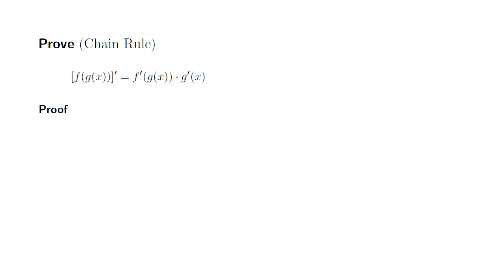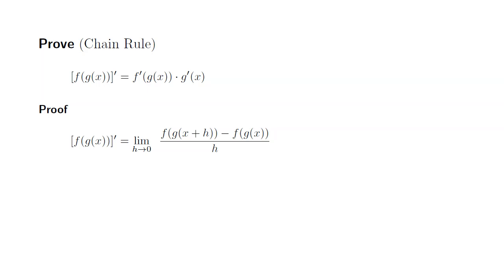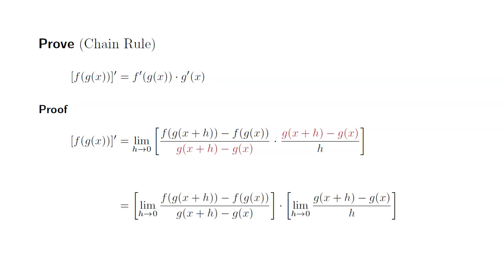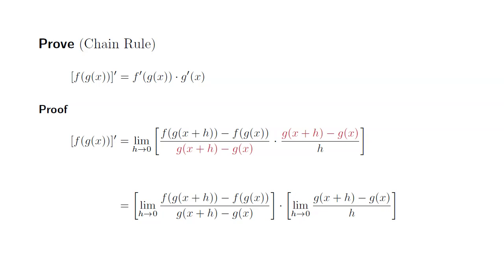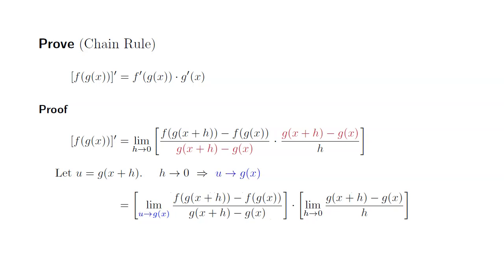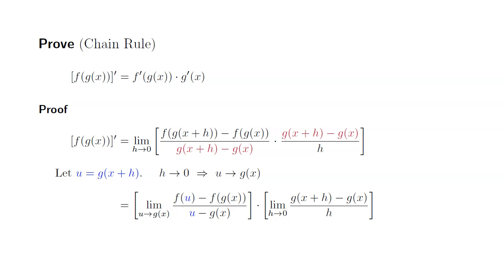How to Prove Chain Rule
This video shows how to prove the chain rule.